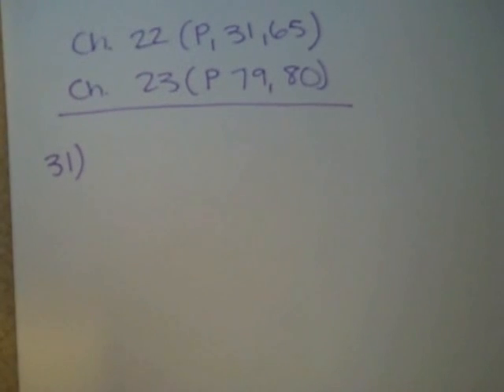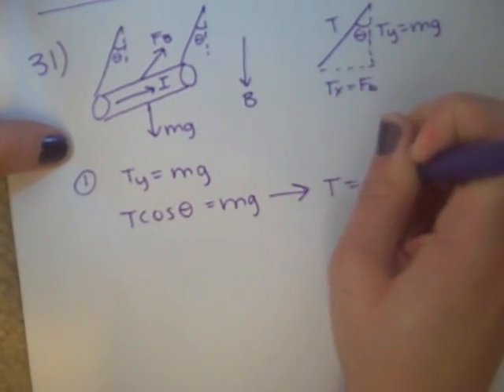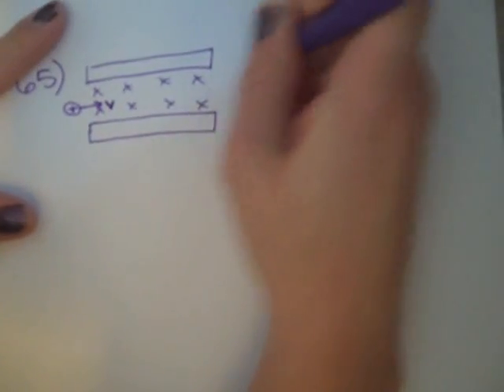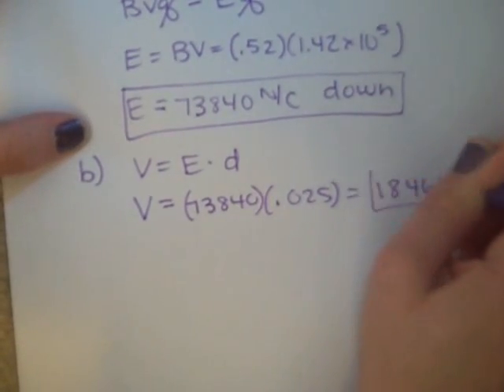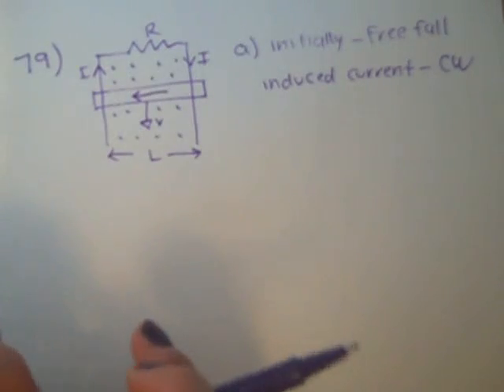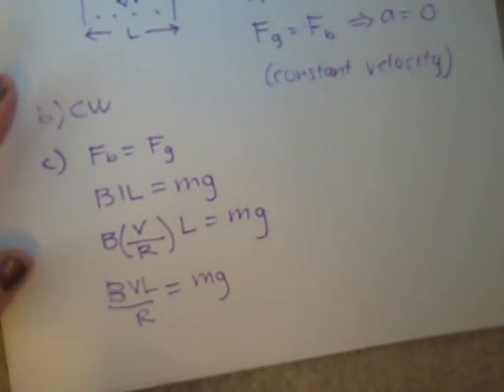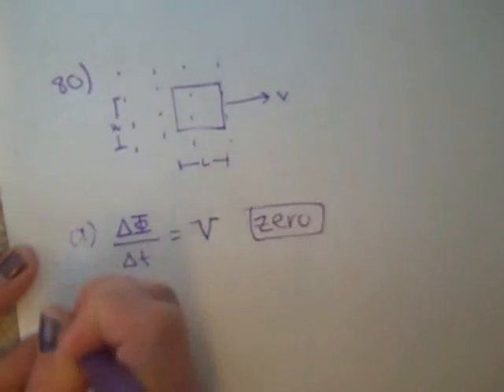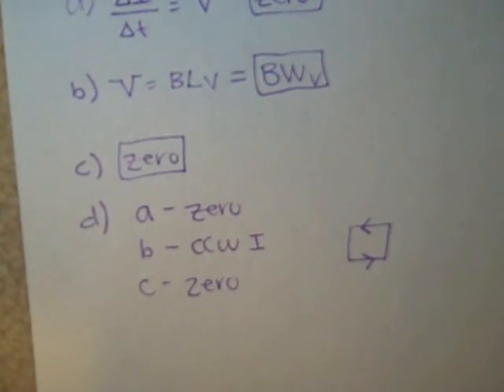Chapter 22 P 31, 65 and Chapter 23 P 79, 80